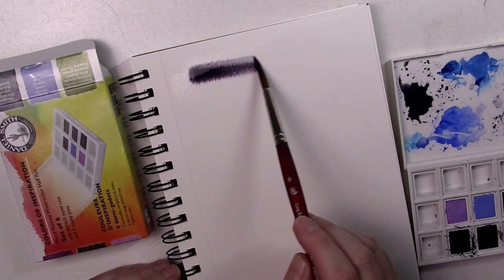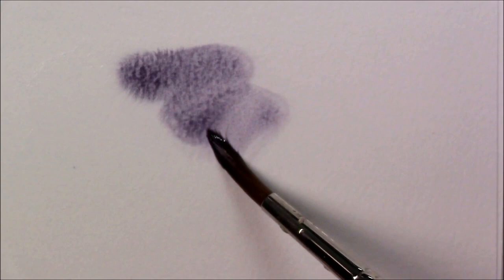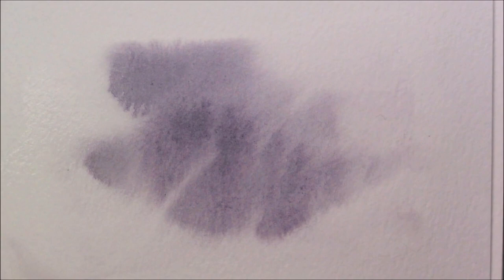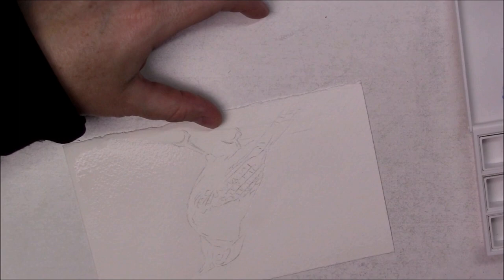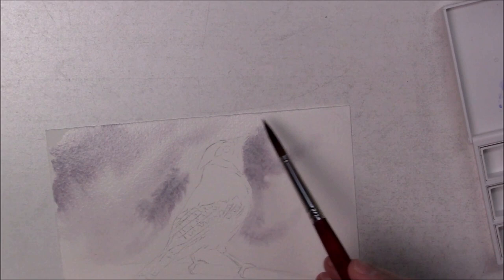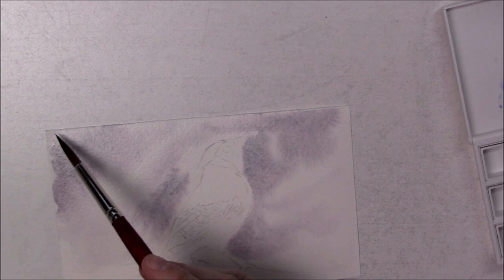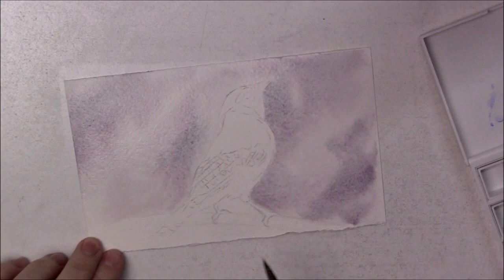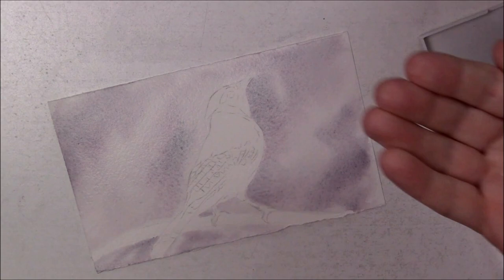WATERCOLOR: Exploring Daniel Smith Moonglow - Blue Jay painting demo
Today, I'm exploring a Daniel Smith color new to me: Moonglow.

Here's where you can find the supplies from the video:
- Daniel Smith Colors of Inspiration set
- Daniel Smith watercolor, Moonglow